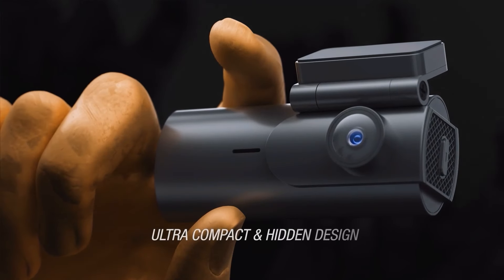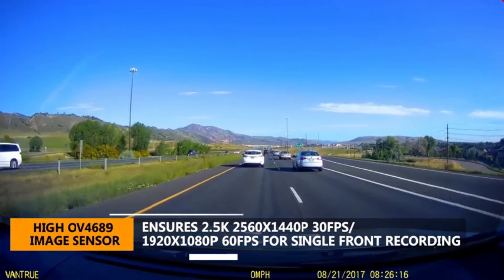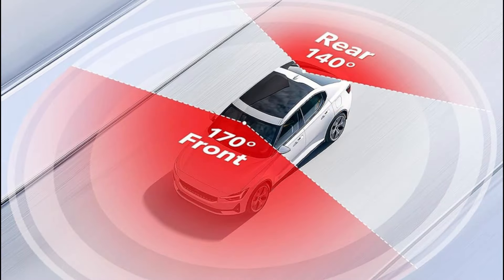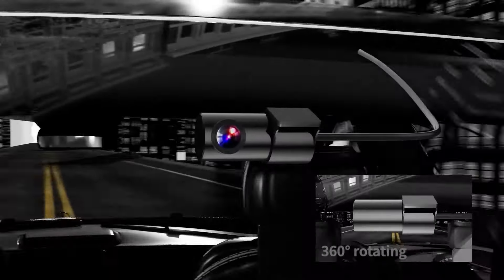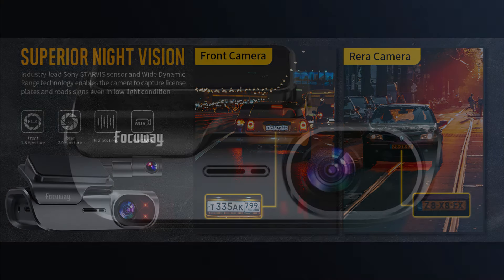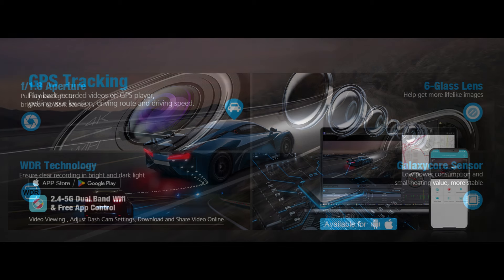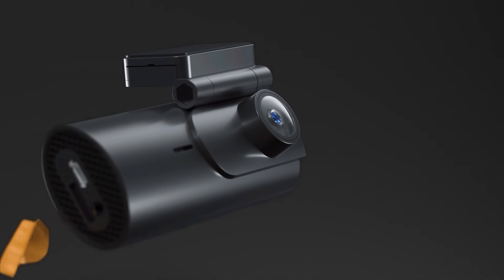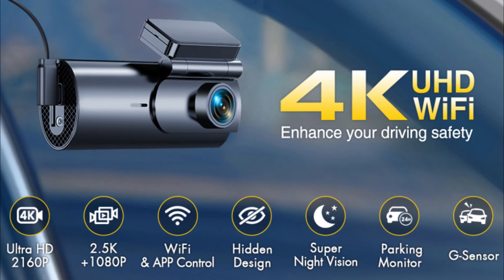Best Parking Mode Dash Cams In 2024 - Top 5 Parking Mode Dash Cams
I created a list of the 5 Best Parking Mode Dash Cams in 2024 which are available on amazon, search no further because I'm giving you the top Best Parking Mode Dash Cams of 2024 so you don't have to.

00:00 Introduction
00:24 1.)  Vantrue Parking Mode Dash Cam
✓ Amazon US
Vantrue Parking Mode Dash Cam offers a reliable solution for safeguarding your vehicle both on the road and while parked. With its sleek design and advanced features, it's a valuable addition to any car.

01:59 2.)  REDTIGER Parking Mode Dash Cam
✓ Amazon US
REDTIGER Parking Mode Dash Cam it also has a 24 hours parking monitor available on the dash cam to record continuously for 24 hours with time lapse function at parking mode.

03:33 3.)  FocuWay Parking Mode Dash Cam
✓ Amazon US
FocuWay Parking Mode Dash Cam monitor allows dashcam to auto power on and records emergency video when detecting a collision, get evidence if your car was hit or stolen.

05:12 4.)  OMBAR Parking Mode Dash Cam
✓ Amazon US
OMBAR Parking Mode Dash Cam is a reliable and feature-packed device designed to enhance the security of your vehicle both on the road and while parked. With its sleek design and advanced technology, it provides peace of mind to drivers.

06:48 5.)  GKU Parking Mode Dash Cam
✓ Amazon US
GKU Parking Mode Dash car camera to the hardwire kit to realize the Time-lapse function, which can ensure the integrity of recorded content, save memory space, and help the car dash cam achieve a 24H monitoring function.